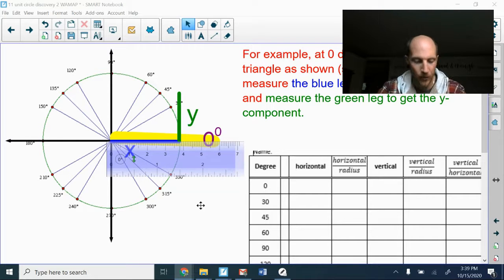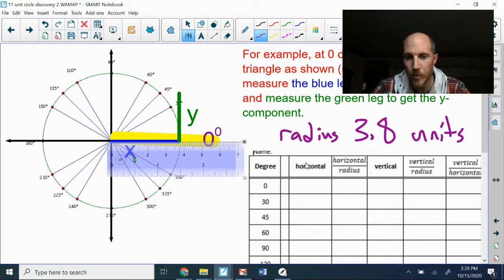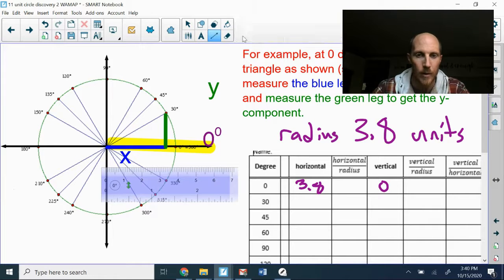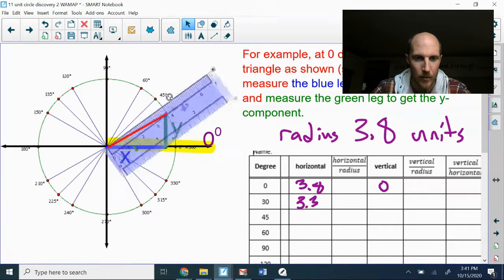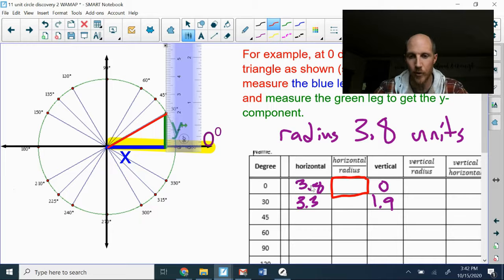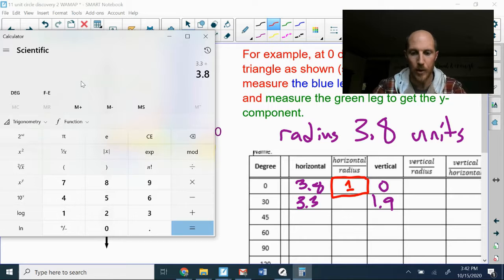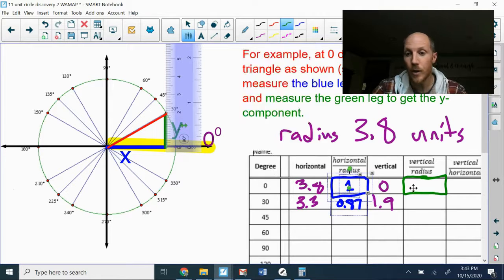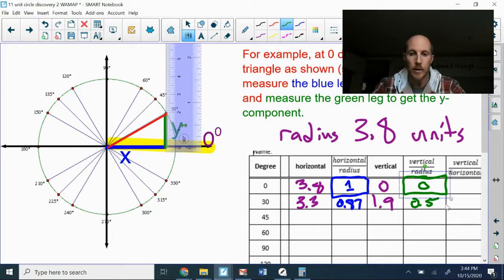Unit Circle Project measurement Q